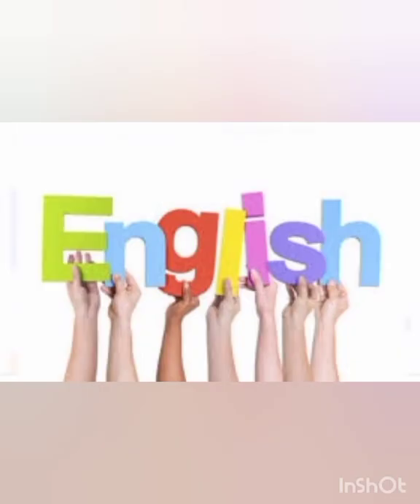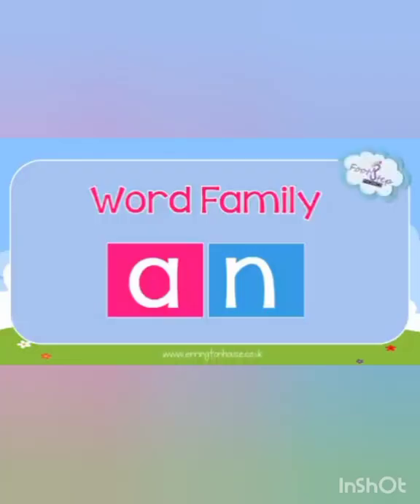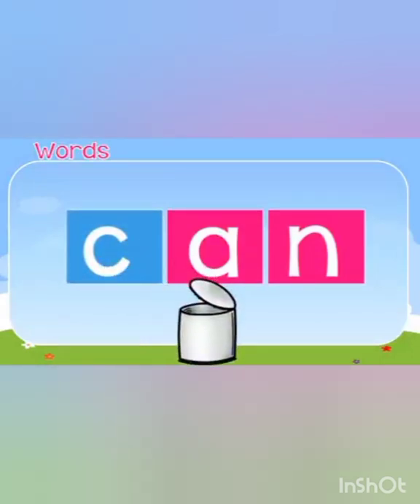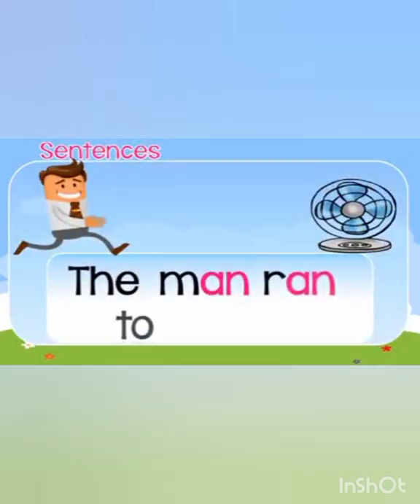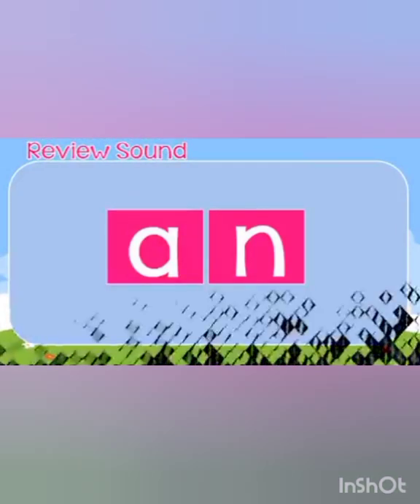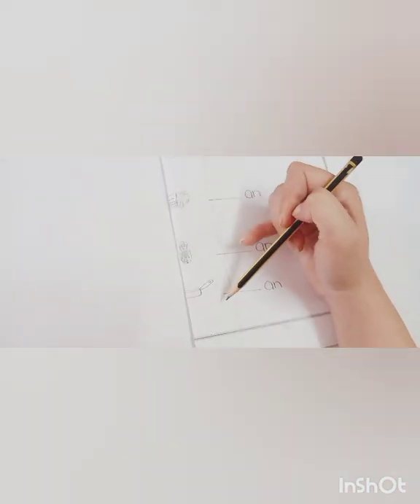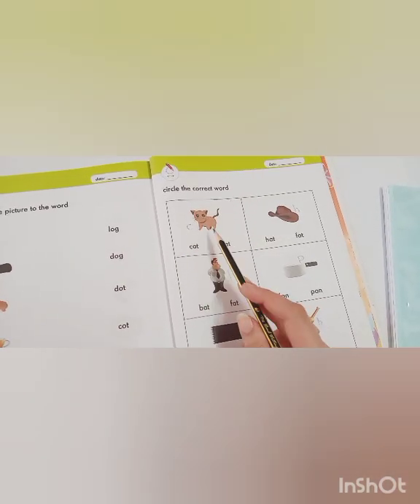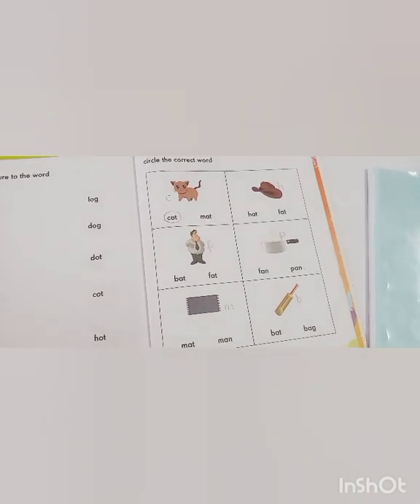Grade| Nursery| English| Topic: an words